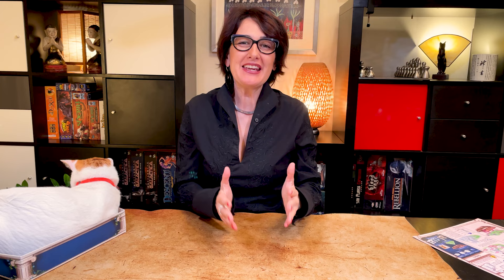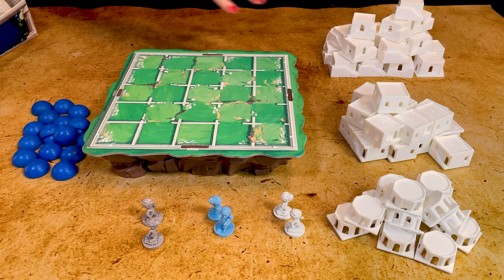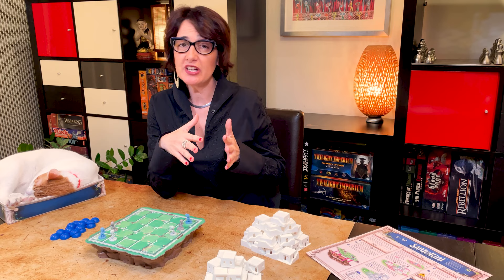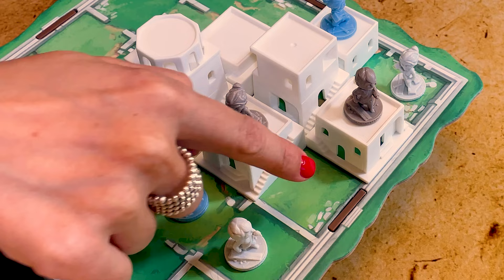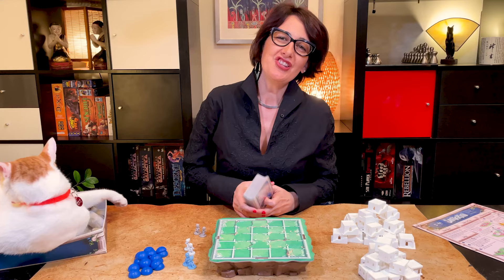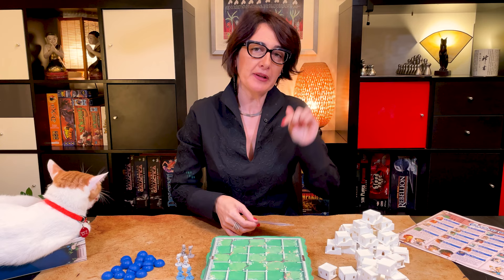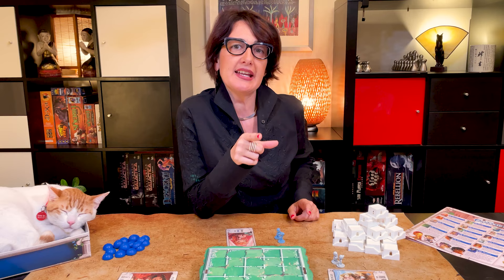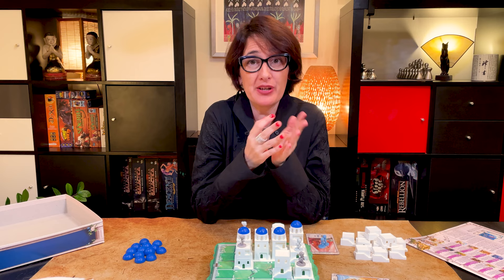Santorini: How to Play and Tips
In this week's Games Made Easy video you will learn how to play Santorini better, quickly and easily too.

Santorini is a beautiful game that’s a lot more challenging than it first appears.

It is visually stunning but also as you learn how to play it you realise it’s a great tactical game.
It’s simple enough for children to learn while also having enough depth and content for advanced gamers.

You can find the complete strategy guide on Board Game Arena

0:00 – Introduction
0:34 – The Theme
0:53 – Setup
1:42 – How to Play
1:51 – How to Move
2:15 – How to Build
2:42 – Gods’ Powers
3:31 – 4-Player Game
4:04 – End of Game
4:19 – Tip to Win
4:34 – Conclusions